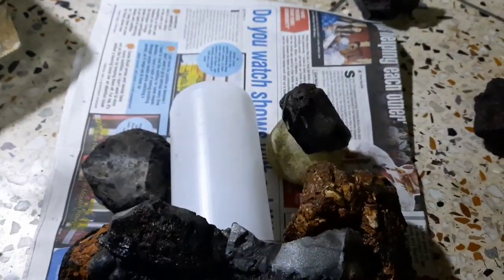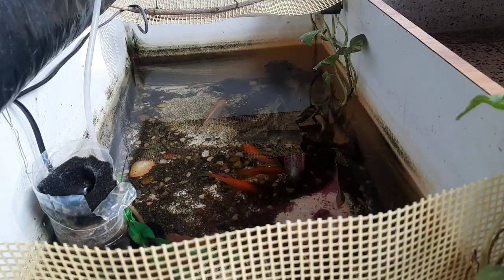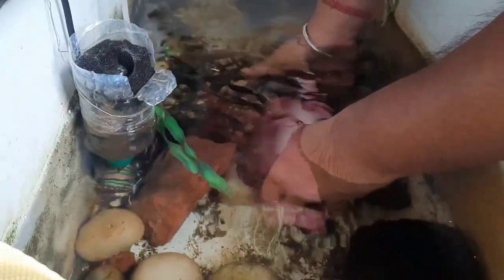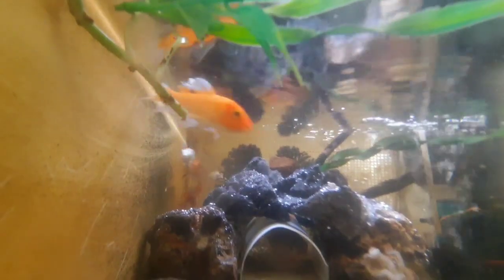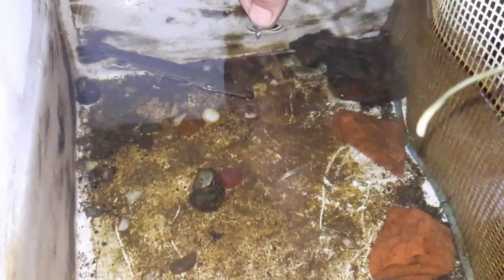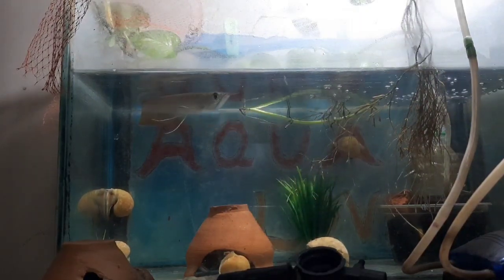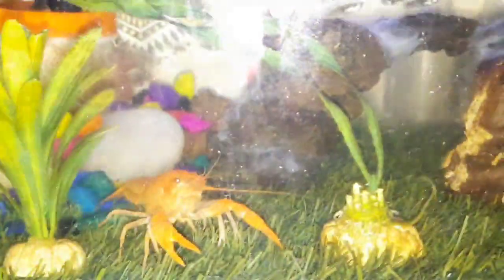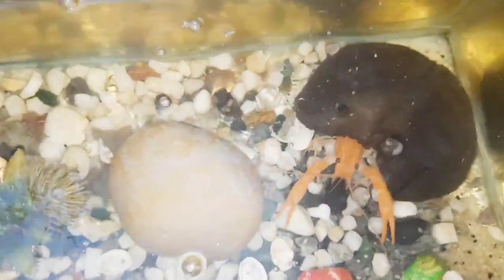ALL FISH IN 1 VIDEO || FUTURE PLANS || UPDATE VIDEO || BABY GUPPY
Hey guys, welcome back to the channel. This video is about all the fish that I have. So, in this video, I have given an update about all of them and some future plans with some tanks.
The next video should be a special video provided everything goes right.

Hope you guys also enjoyed the video as much as I did while filming them.

DO COMMENT

tags~